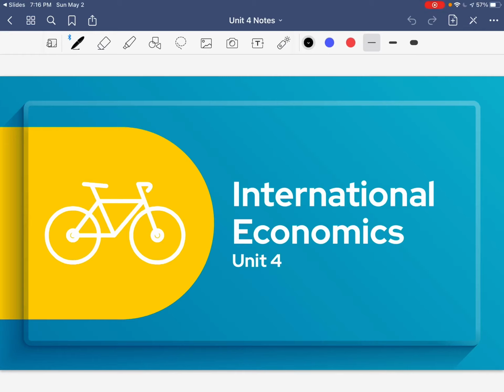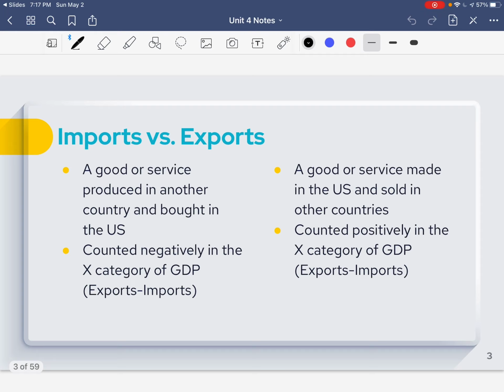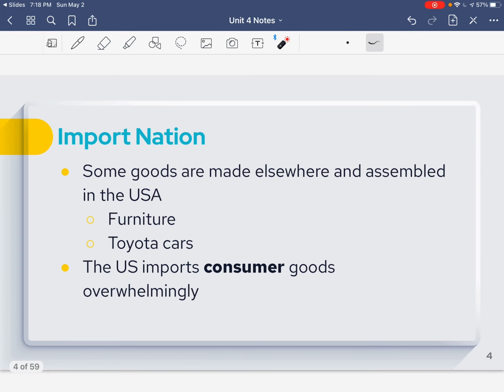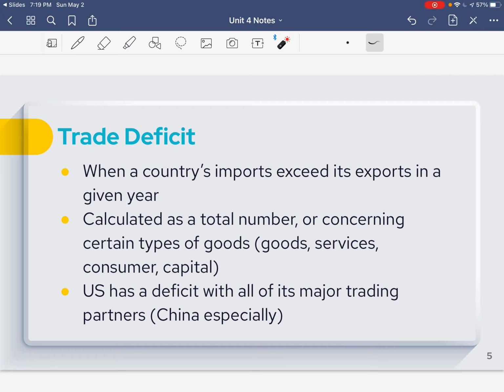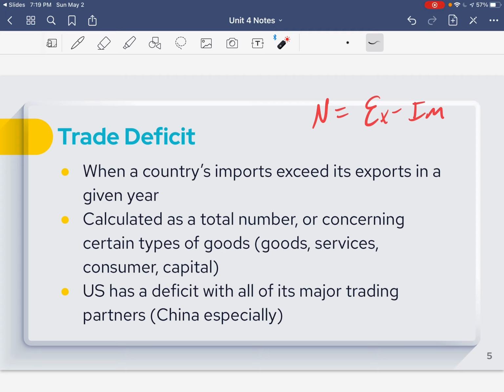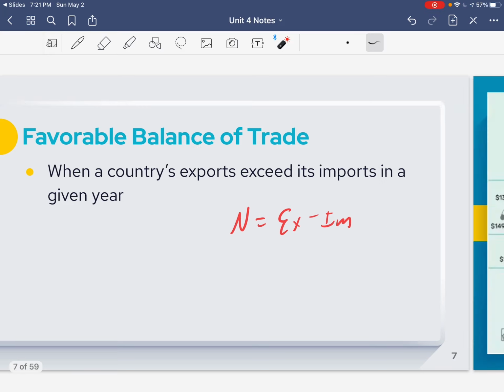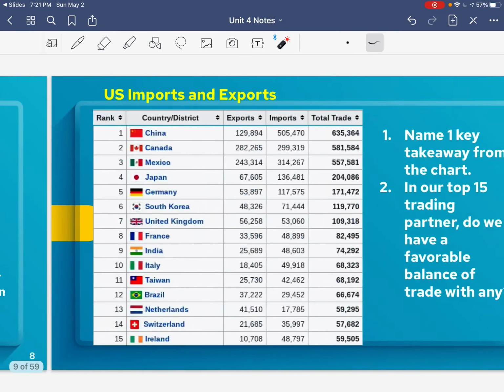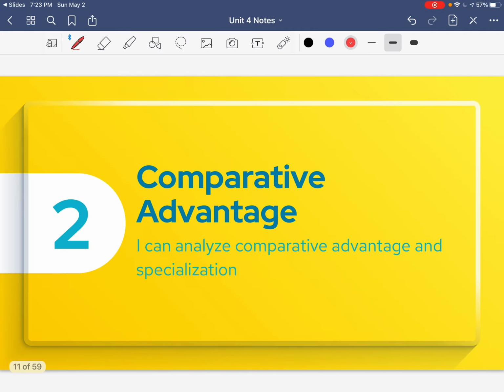“Imports and Exports” Lecture Economics Unit 4